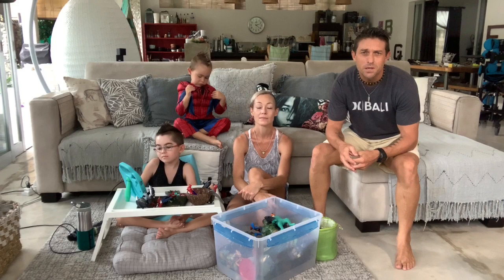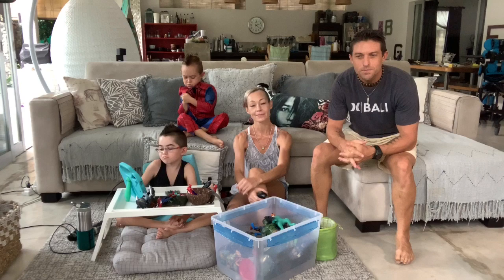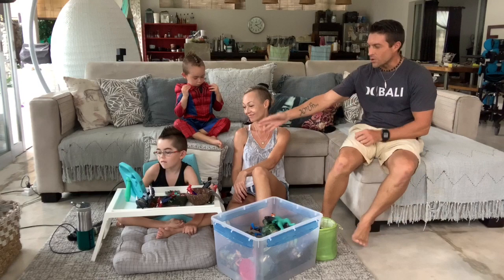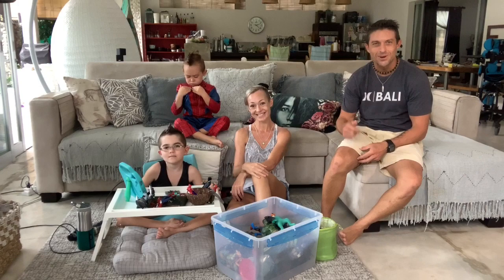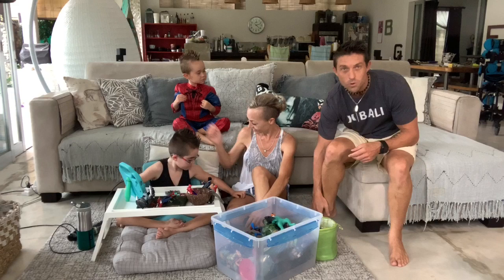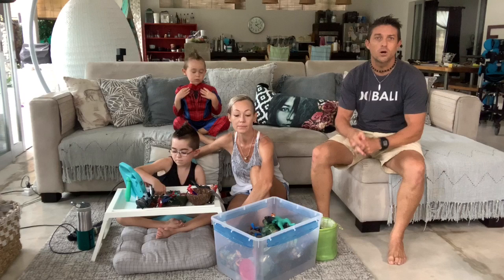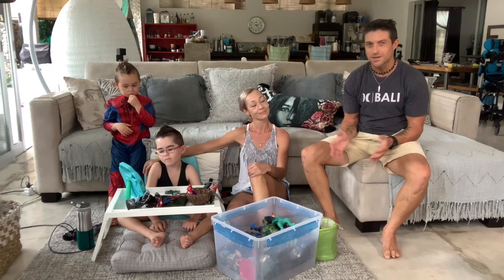KCW Intro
Welcome to Kai and Cal’s World. This is a channel about our happy little tribe living in Bali, Indonesia. Kai was born with a neuromuscular disorder called Andermann Syndrome and so we wanted to share our story, lives and the medical equipment we use with parents and families who are on the same journey as us!! Hope this inspires you to venture out and have fun!!